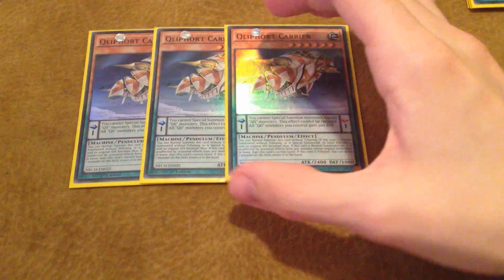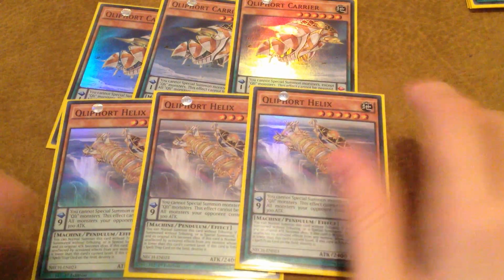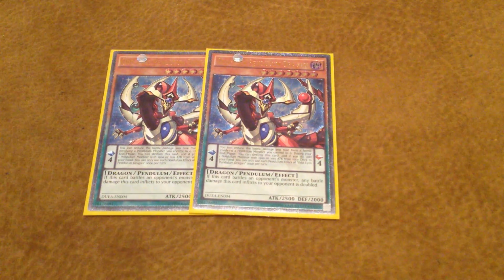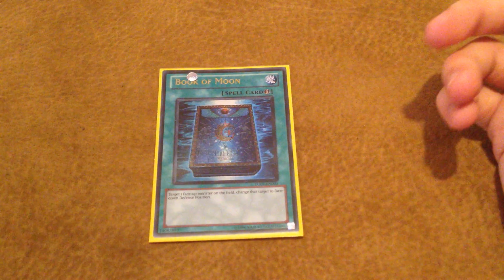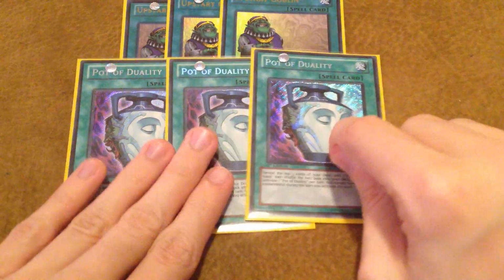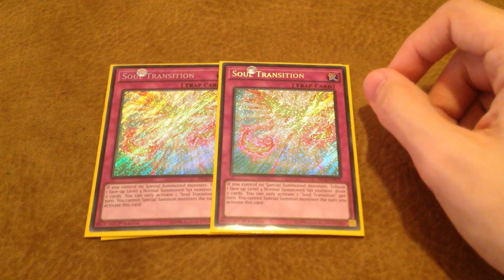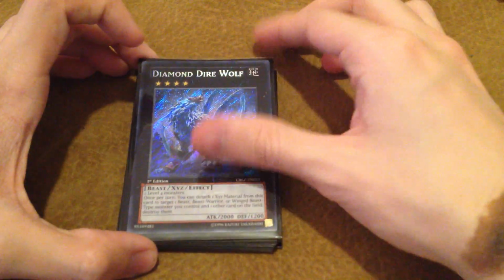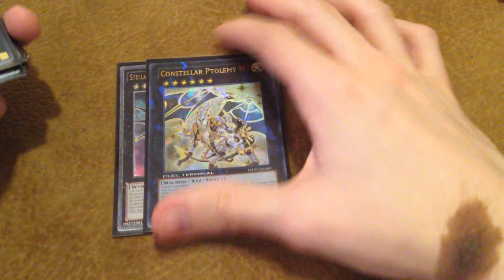Yu-Gi-Oh! Qliphort Turbo Deck Profile (April 2015)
Can we get this one to 250 likes?!